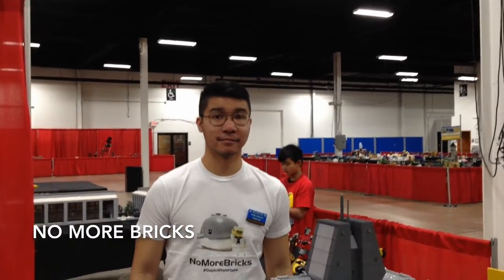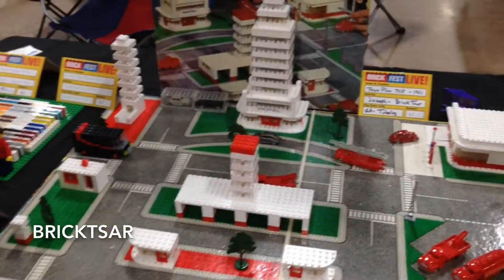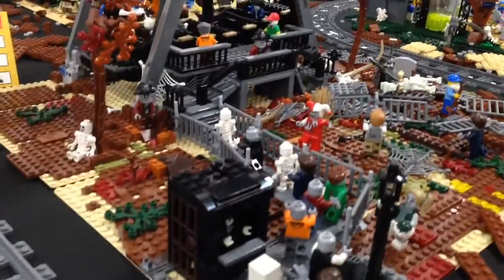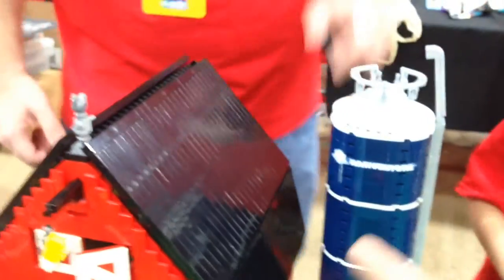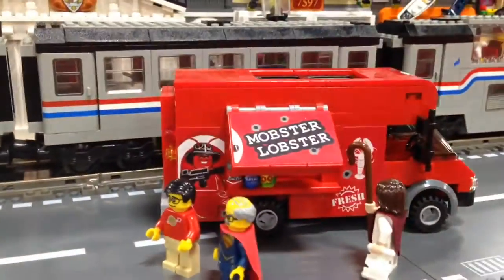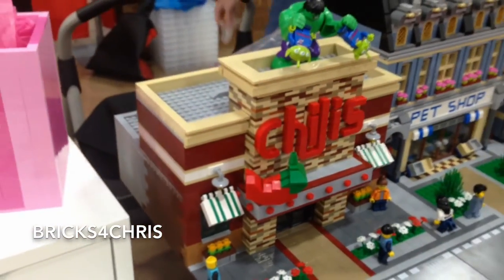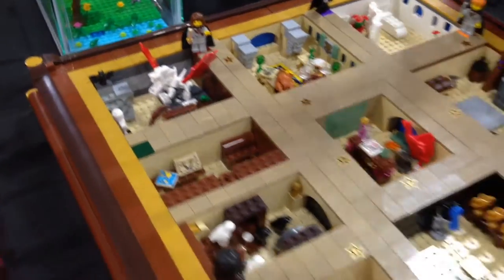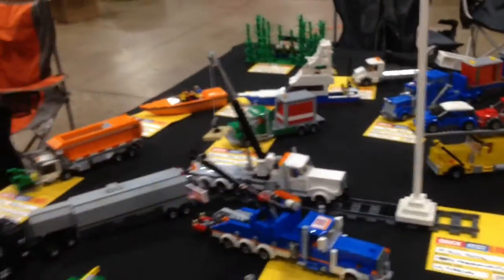Philly Brick Fest - Day 3 - Par 2 - Daily VLOG #486 (Apr 30/16)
Our third day at Philly Brick Fest 2016